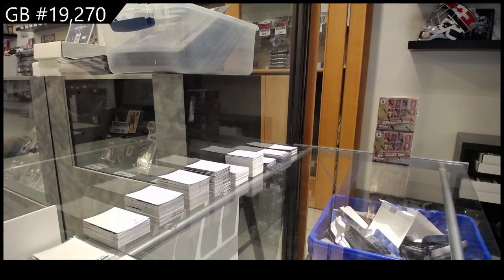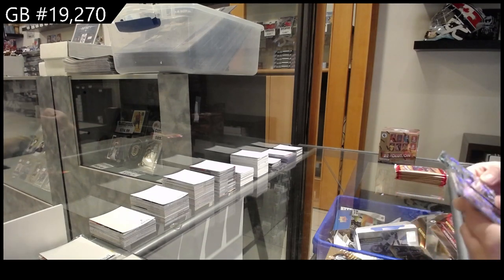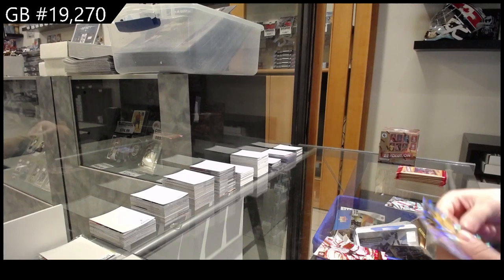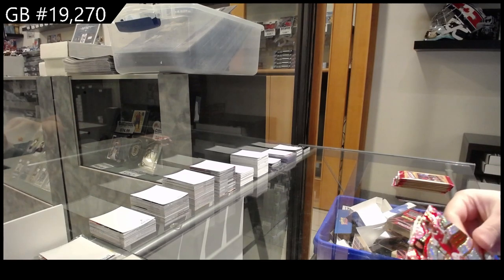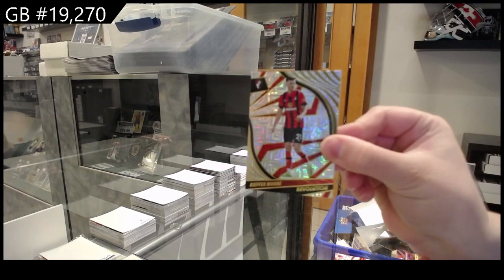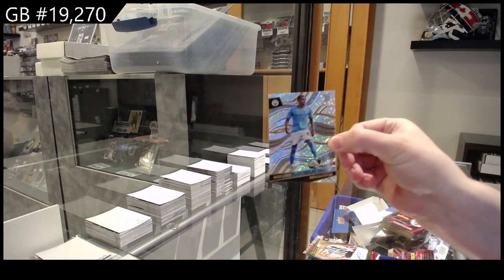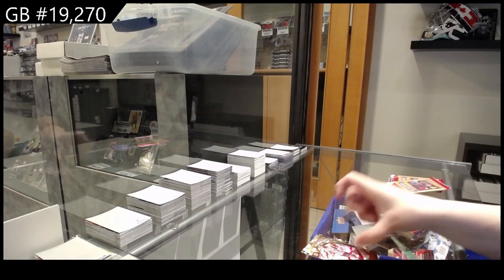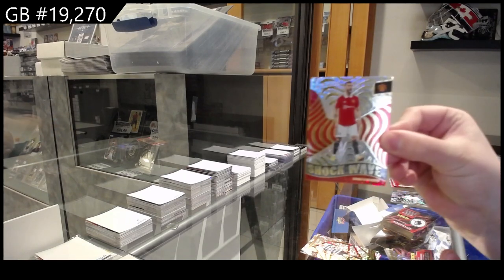22-23 Panini Revolution Soccer 2 Box Break - C&C GB #19,270